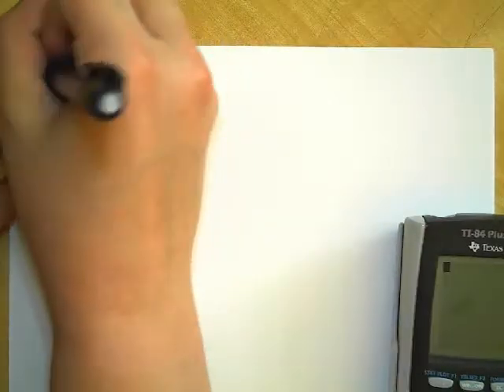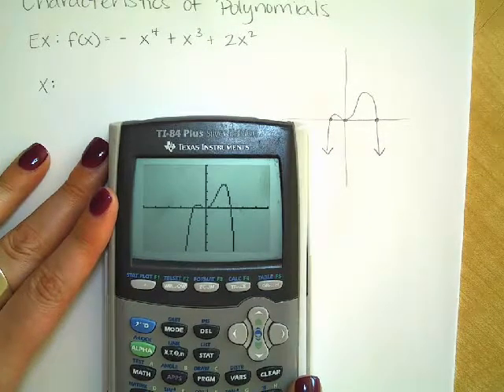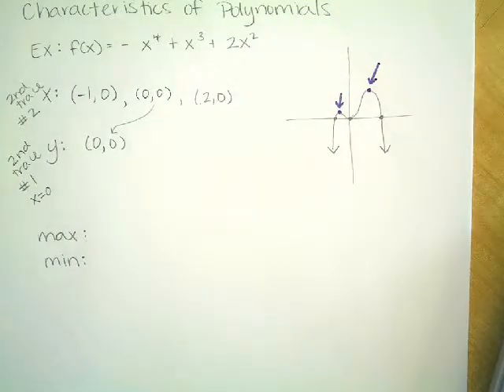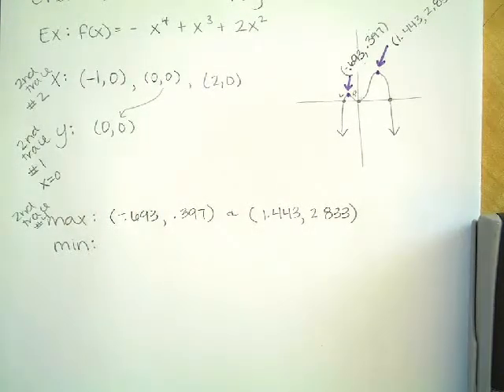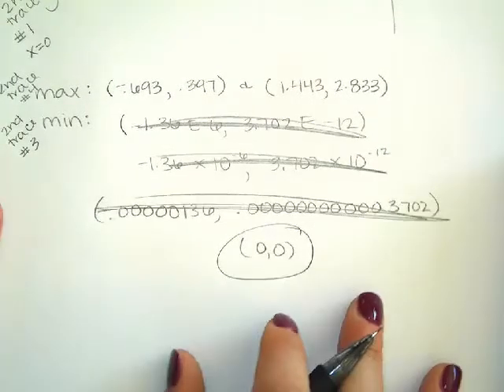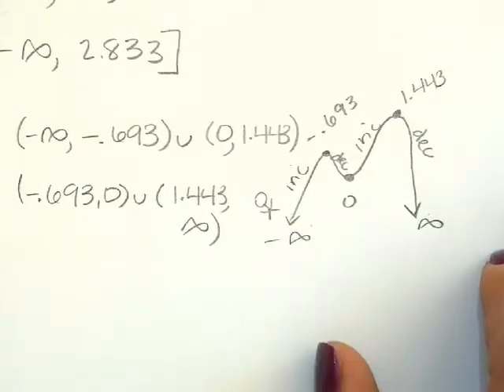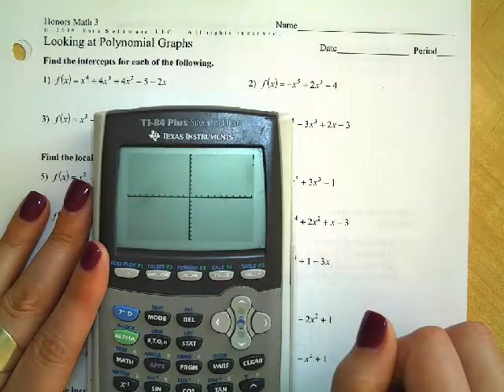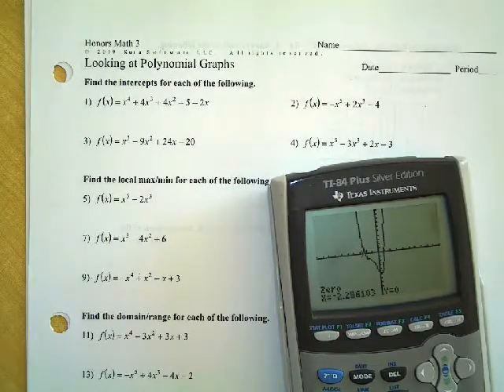Characteristics of Polynomial Functions